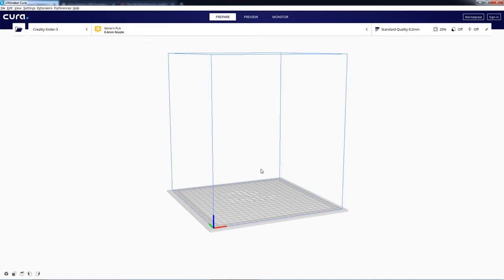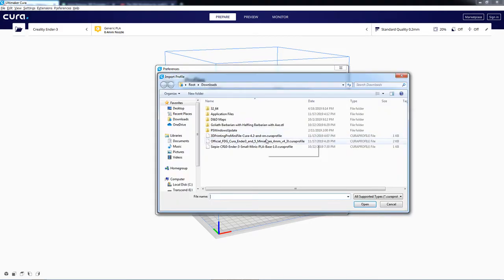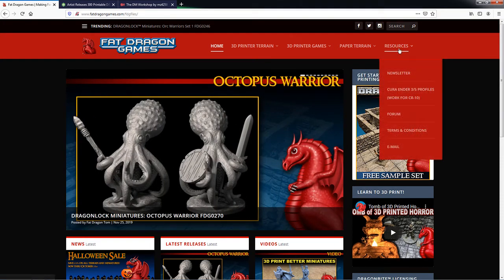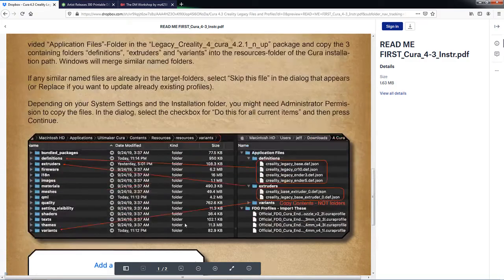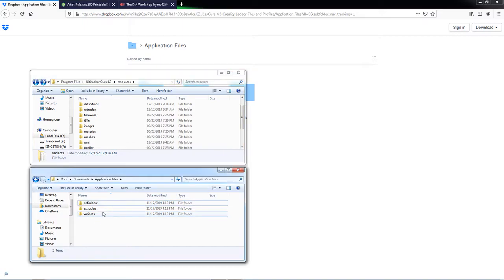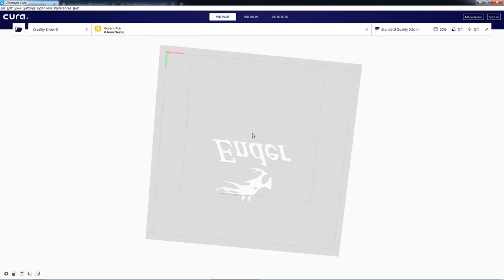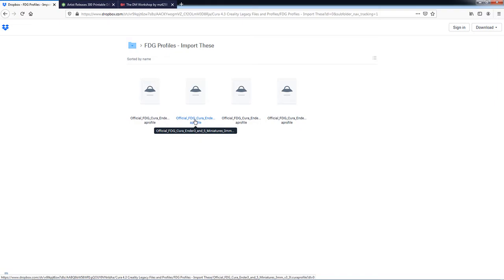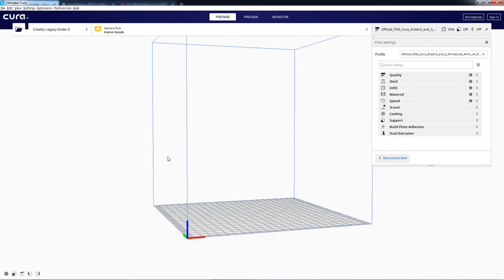How-To Fix Cura Failed To Import Profile for Ender 3, 5, or CU-10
If you're attempting to use an older profile with newer 4.x versions of Cura you may receive an import error similar to the example below. This video shows you how to import a legacy profile by creating a legacy printer.

Failed to import profile from C:/Users/Root/Downloads/3DPrintingProMiniFile-Cura-4.2-and-on.curaprofile: Could not find a quality type (high/normal/etc) for the current configuration.